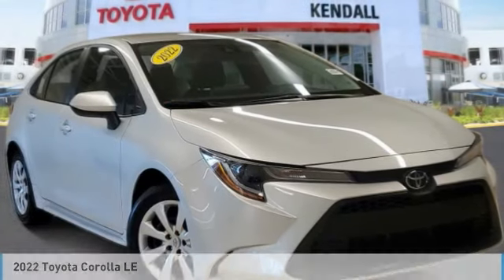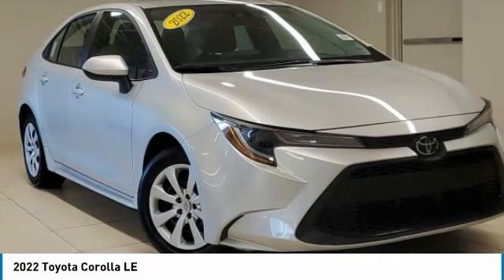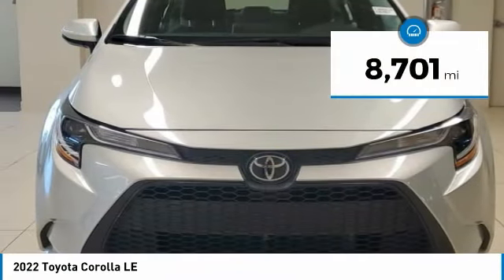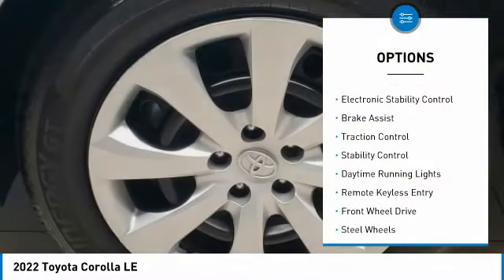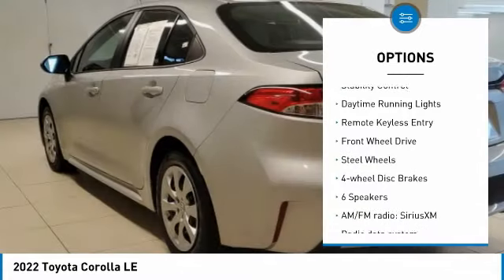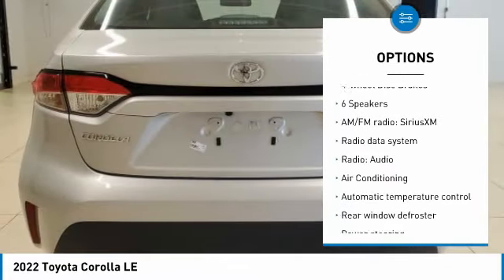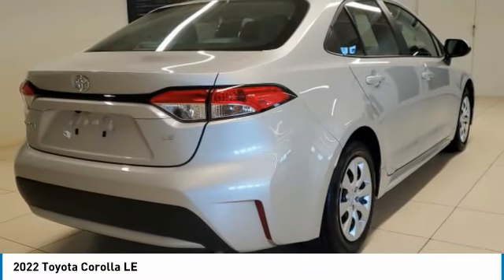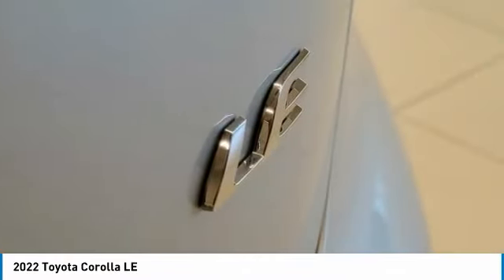2022 Toyota Corolla T36683A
Kendall Toyota
10943 S Dixie Hwy

This Corolla is located at Kendall Toyota in Miami on 10943 South Dixie Hwy. Simple paperless financing makes buying a car easier than ever: Click and drive. Take home delivery or curbside pickup. We have low interest finance programs to help you save money and make buying a new car affordable. Please ask us for details. This Toyota Sedan is priced to sell at 22491. Priced below KBB Fair Purchase Price! Odometer is 8069 miles below market average!1 OWNER, All Routine Maintenance Up to Date, Best Color Combination, Bluetooth, Certified Inspection Completed, Contact us direct to for more details about this Toyota Corolla. Open 7 days., Extended Warranty Available, Great First Car!, Includes the Remainder of the Factory Warranty, Iphone, droid and navigation compatible, Looks Fantastic, Low Miles!!, Low Payments!, Must See!, One of a Kind!!!, Pristine, Rare Find!, Rear Back Up Camera, Touchscreen, Why Buy New-Save Money!!, Won't Last Hurry Up!. Clean CARFAX. CARFAX One-Owner.Classic Silver Metallic 2022 Toyota Corolla LE FWD